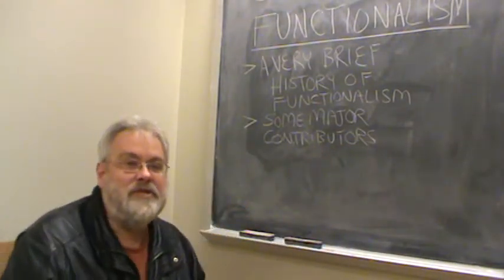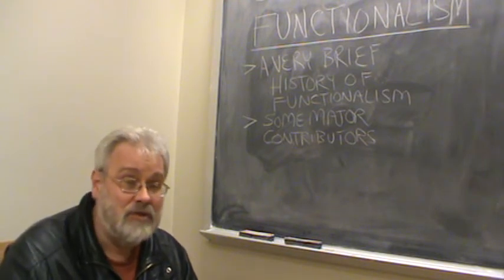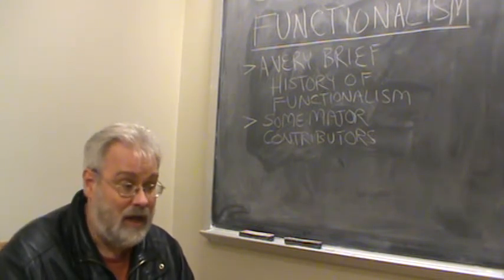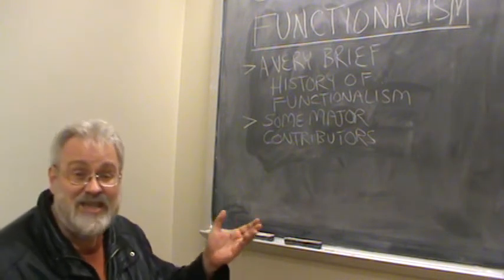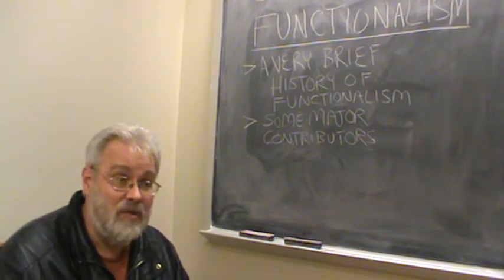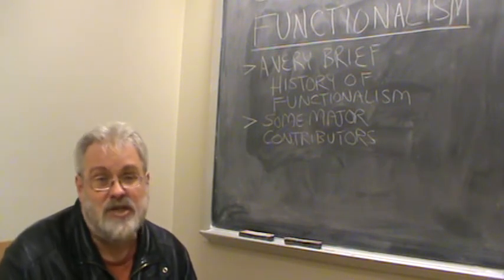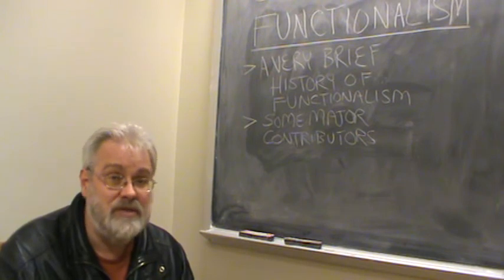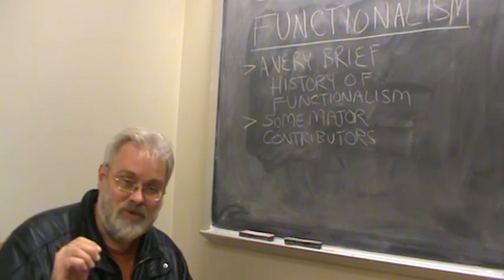DrH: Functionalism (Bacground)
This video is part of a series focusing on major sociological theories. This one focuses on Functionalism. It provides some historical background, and briefly looks at some major contributors to Functionalism.